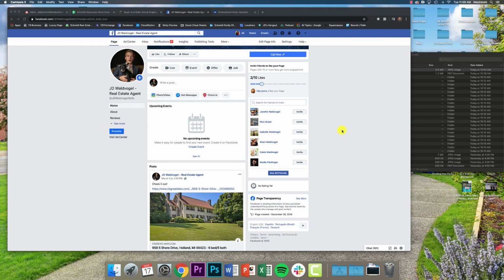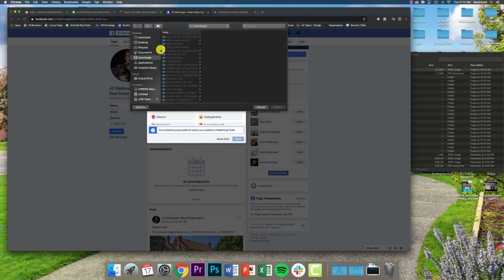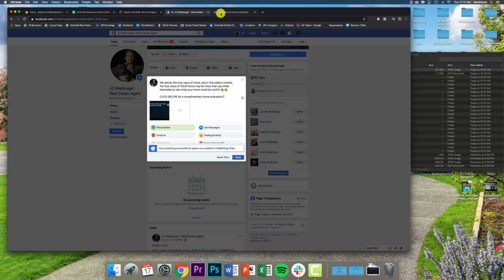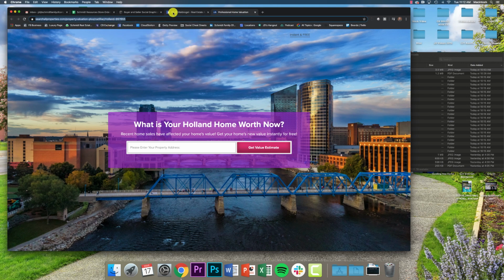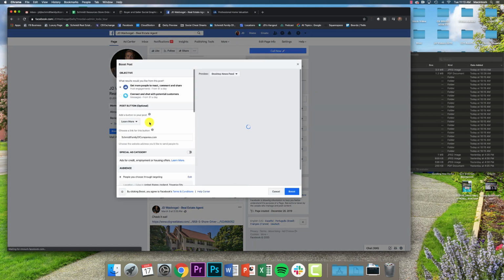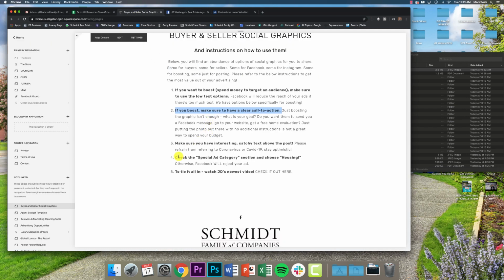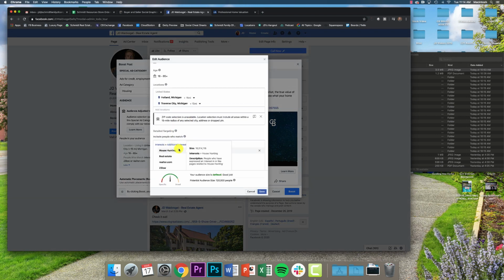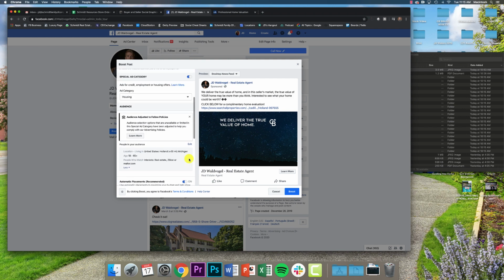Best Practices for Boosting Social Graphics - Buyers & Sellers!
With a bunch of new social graphics created by The Marketing Group, we wanted to show you the best way to boost those on social media, if you wanted to target an audience!